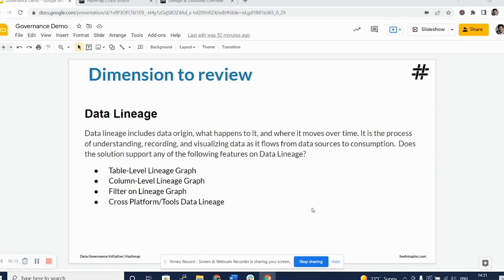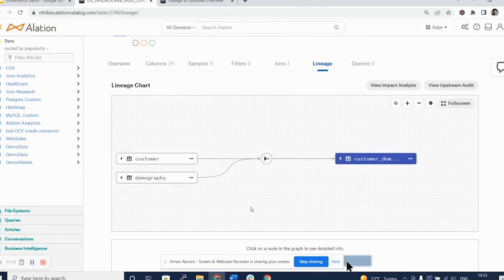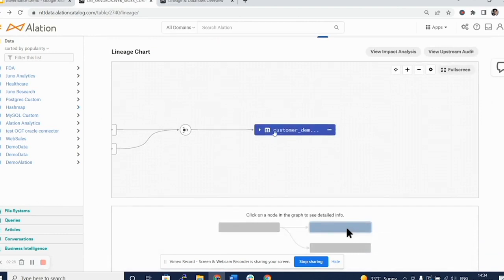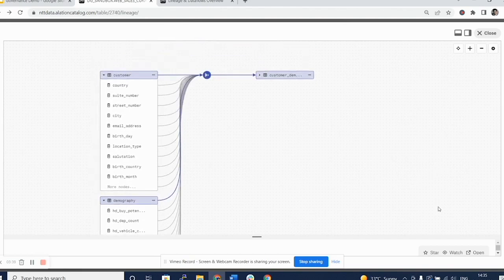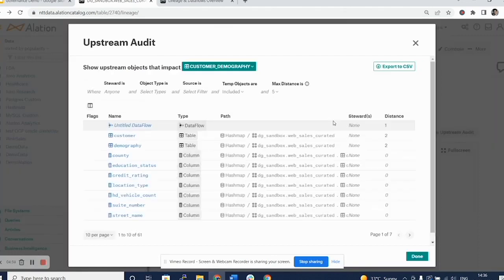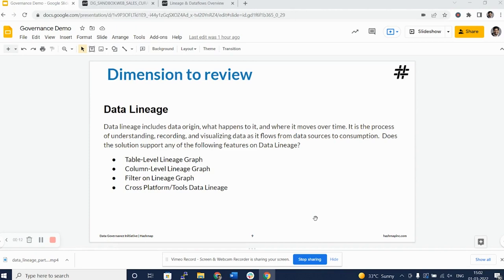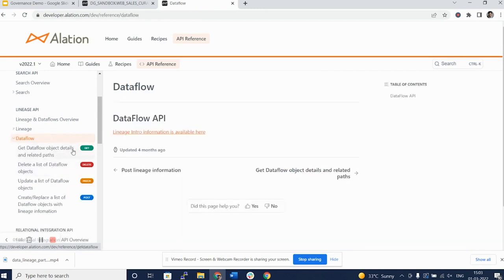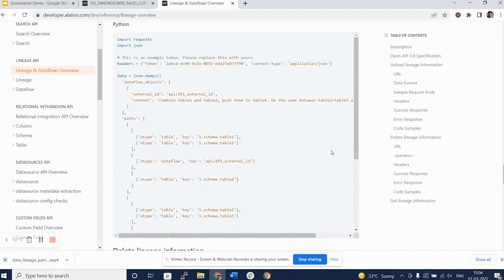Alation Dimensions to Review - Data Lineage & Data Lineage API - NTT DATA Databytes - Ep 24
In parts 7 and 8 of his Alation series, Vinayak will continue with dimensions to review, this week reviewing data lineage and data lineage API in Alation.